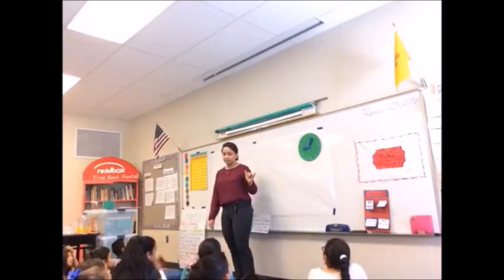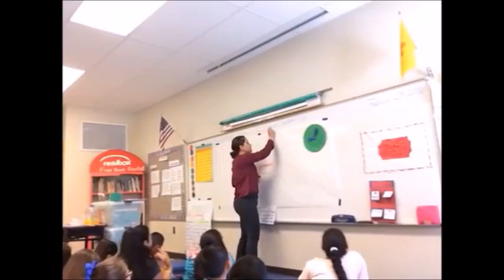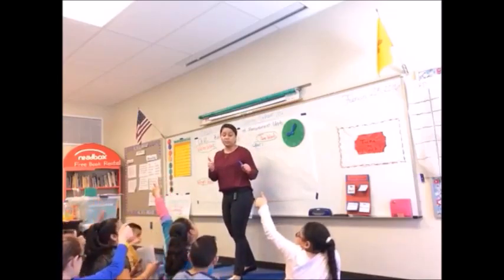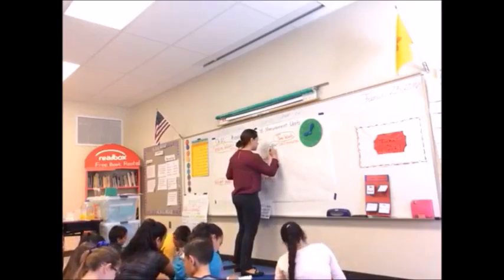My Movie 2016